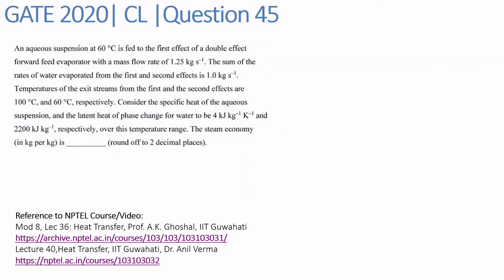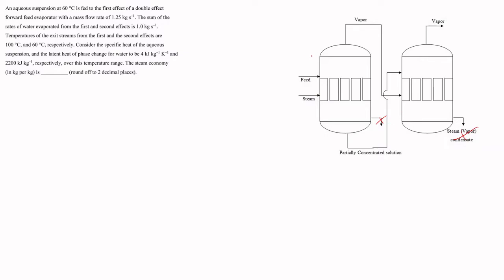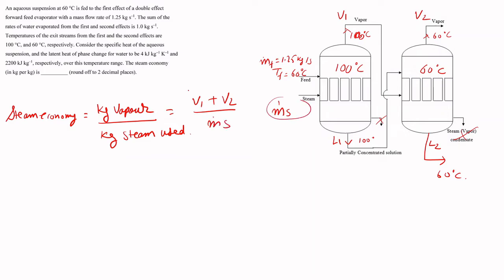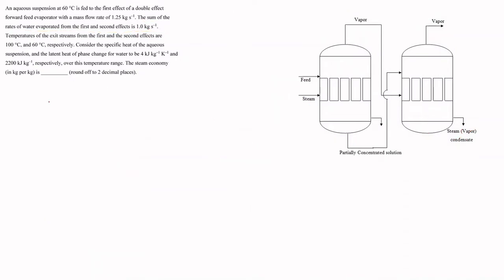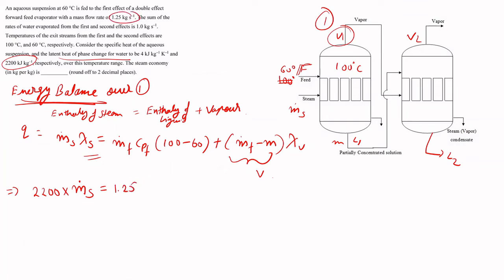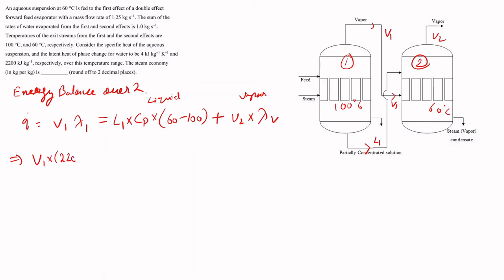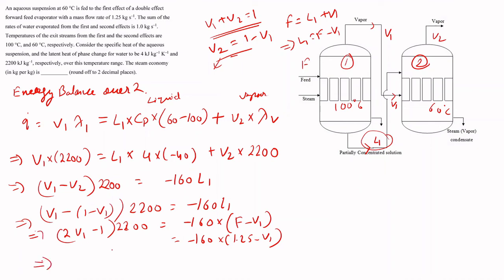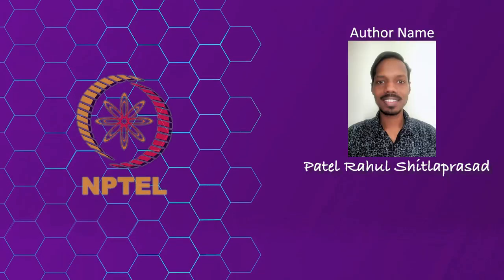Q45 CH 2020